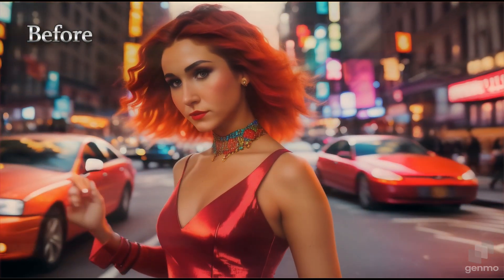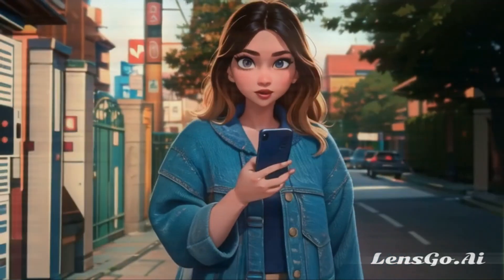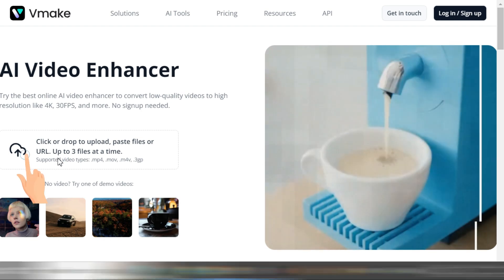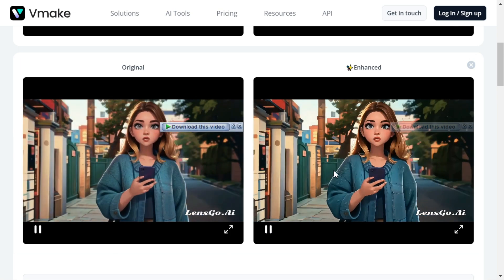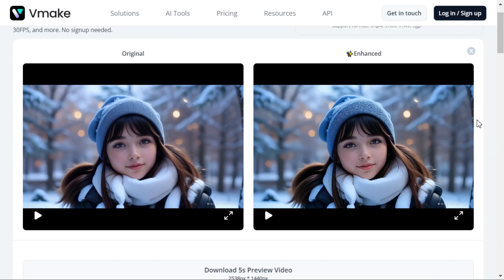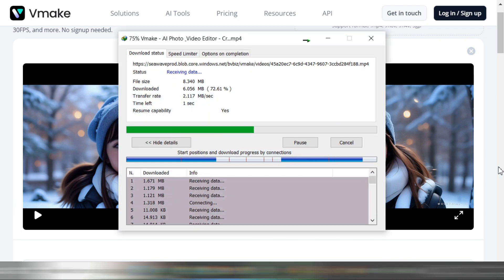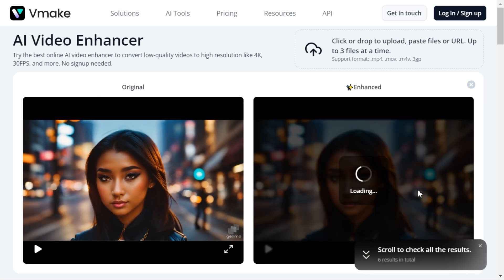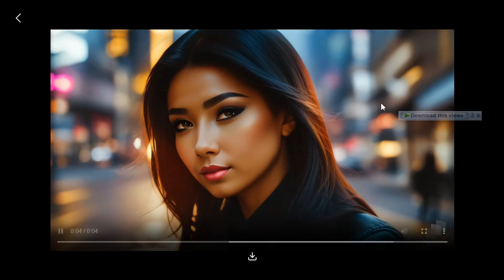Free AI Video Upscaler Online | Enhance Video Quality | Improve Video Quality Online Free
With their ability to significantly improve the quality of your videos, AI Video Upscaler tools are becoming more and more popular each day. Vmake is one such tool. Experience the power of AI video upscaling with Vmake’s free video upscaler. Enhance your videos and make them 4K resolution without any compromise on quality. It's time to say goodbye to low-quality, blurry videos, thanks to Vmake's advanced algorithms. A single click sharpens blur, upscales video to 2K, and injects real details into video & above all it's free. So let me tell you step by step how to use it.

Improve image quality online
Improve image quality online free
Enhance image quality online
Online image upscaler
Automatic image enlargement
Image upscaling tool
AI video upscaling online
Online AI video upscaling
Upscale Video online with AI
Auto enlarge video online
Video upscaler online
Online AI video enhancer